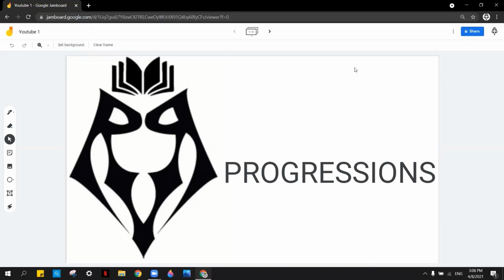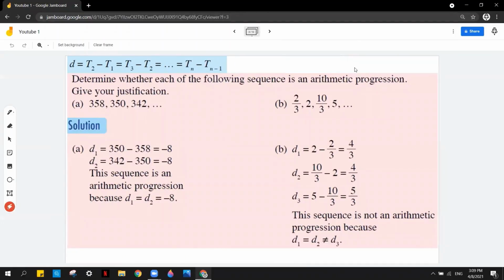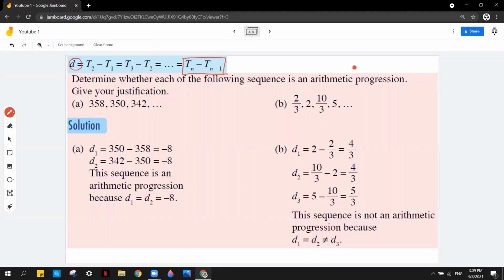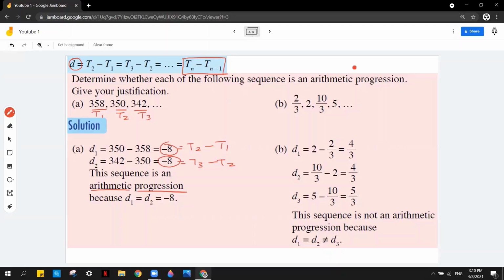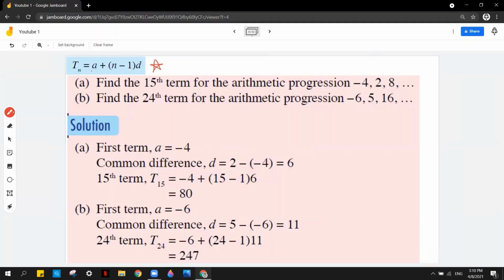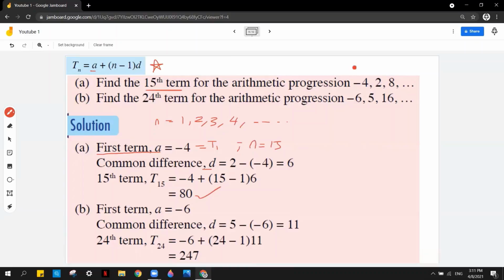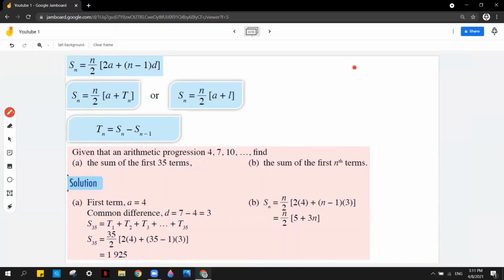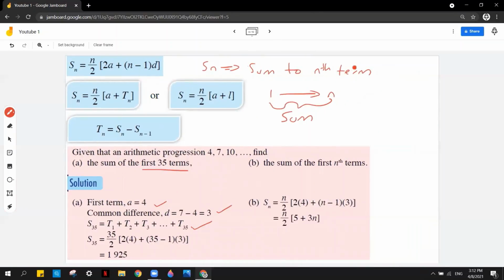Part 13.1 - Addmaths - Progression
Hi,

This is a video discussing a question regarding the topic of SPM Addmaths Progression in my online class.